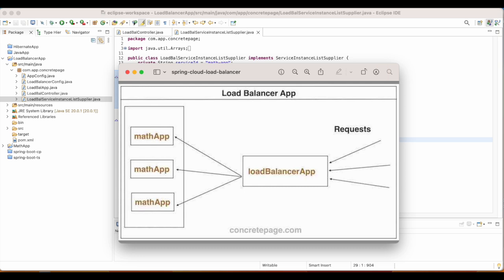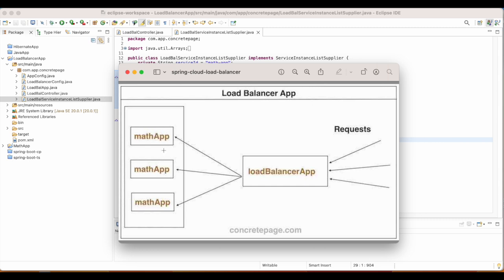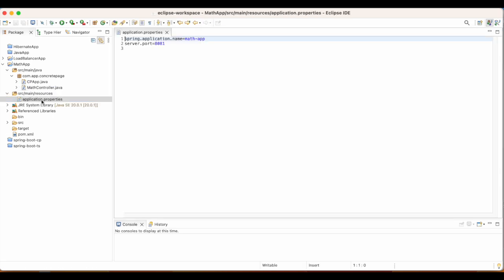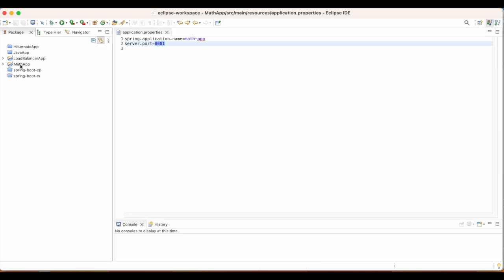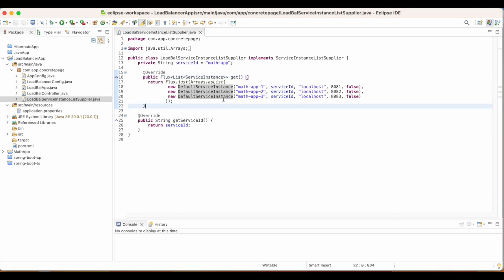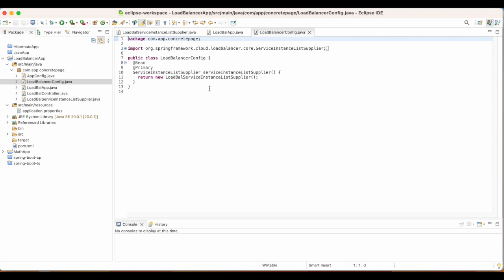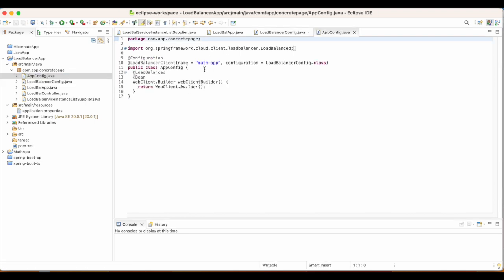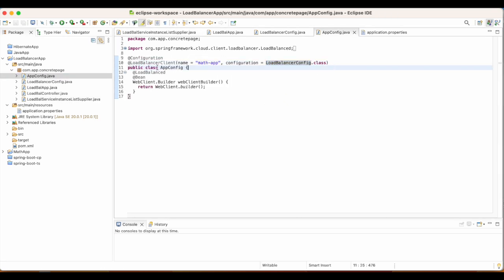Spring Cloud - Load Balancer Application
In this video I will discuss and create load balancer application using Spring Cloud. In load balancing application, user requests are distributed among multiple service instances. For the demo, here I will create a Spring Boot MVC application and will run this application on different port. This will be part-one of our demo application.
Then I will create another Spring Boot application as part-two using Spring WebFlux and Spring Cloud. This application will be a microservice and will accept user requests and distribute among different service instances of part one application.